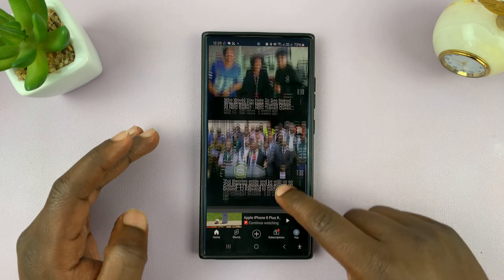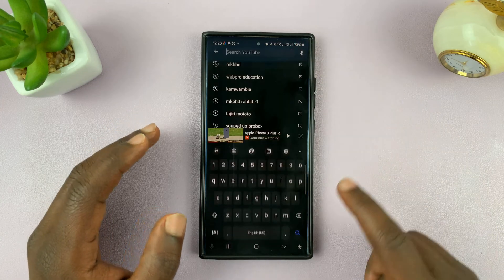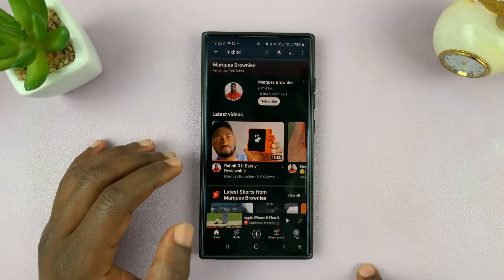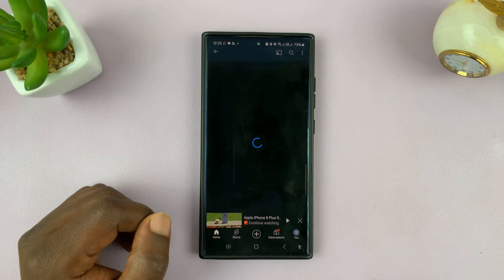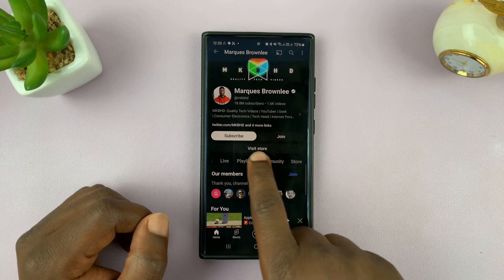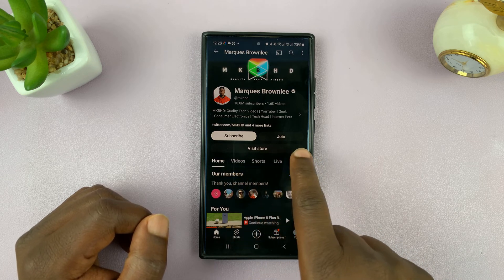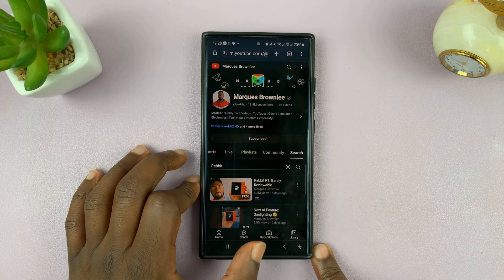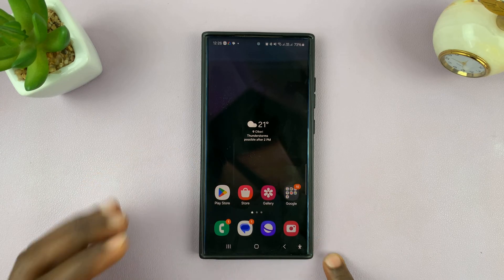How To Search a YouTube Video In a Specific YouTube Channel On Mobile Phone (Smartphone)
Here's how to search for a YouTube video in a specific YouTube channel on your mobile. Search for a video within a particular YouTube channel, right from the convenience of your mobile device.

Have you ever found yourself lost in a sea of videos, desperately trying to locate that one gem buried within a specific channel? Well, fret no more!

Whether you're a content creator looking to analyze your own videos or a passionate viewer aiming to rediscover your favorite uploads, this tutorial is tailored just for you. We'll unravel the secrets behind YouTube's search functionality, empowering you to navigate through channels with ease.

Search a YouTube Video In a Specific YouTube Channel On Mobile:
How To Find a YouTube Video In a Specific YouTube Channel On Mobile:
How To Search a YouTube Video From a Specific Channel On Mobile Phone:
How To Search a YouTube Video From a Specific Channel On (Smartphone):

On your PC, you should be able to navigate to a specific YouTube channel and search for a video from that channel's page. However, on our mobile phones, we use the app, but this option isn't available for the app. To find a YouTube video in a specific channel on mobile, follow these steps:

Step 1: Open a browser on your mobile phone and type in "youtube.com". This will take you to the YouTube web page.

Step 2: Once the web page is open, tap on the search bar at the top of the screen. Type the name of the channel you want to search within. As you type, YouTube will provide suggestions based on your input.

After you've entered the channel name, tap on the correct channel from the search results to navigate to its main page.

Step 3: On the channel's main page, you'll find a search icon (usually represented by a magnifying glass). Tap on this icon to access the video search feature specific to that channel. In the video search bar, enter the keywords or title of the video you're looking for within the channel.

Step 4: After entering your search query, YouTube will display a list of videos from the selected channel that match your criteria. Scroll through the results to find the video you're interested in.

Step 5: Once you've found the desired video, tap on it to watch it directly within the channel. You can also interact with the video by liking, commenting, or sharing it with others.

Cell Phone Tripod Adapter